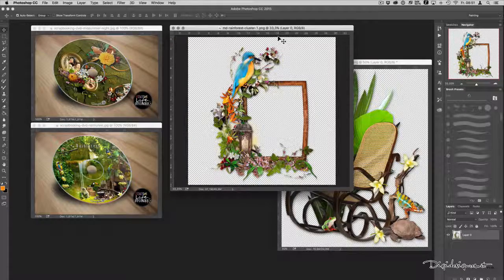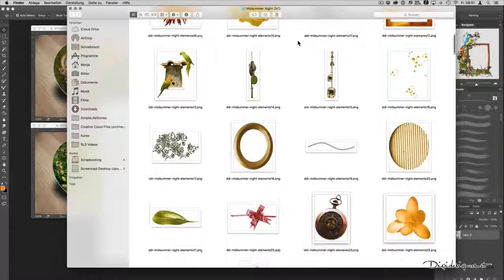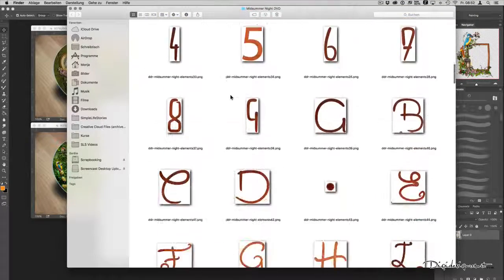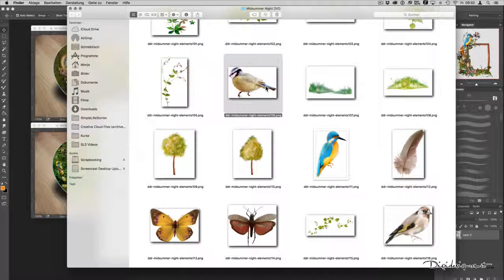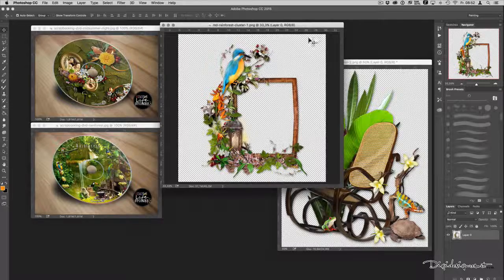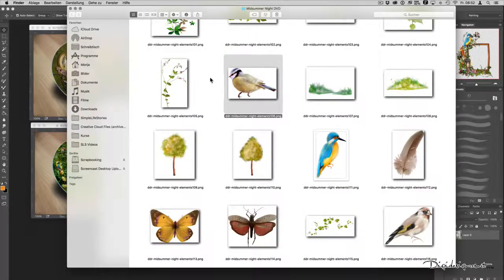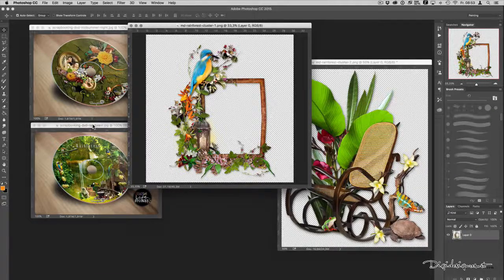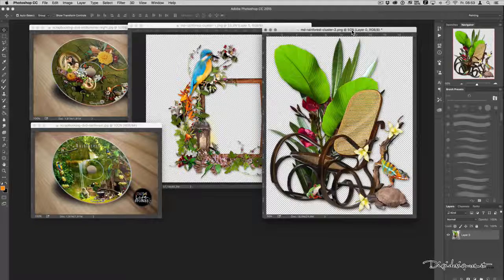Safari Lounge Designer Classes: The Difference between Elements & Clusters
In this video we explore the difference between an element and a cluster and what is better when you create a digital scrapbooking kit
A digital scrapbooking designers does not just need to extract elements but also use them. And you can just do that when you know about the difference.
Make your digital scrapbooking kit really unique
If you wanna learn more about designing, check out the Safari Lounge Designer Classes: